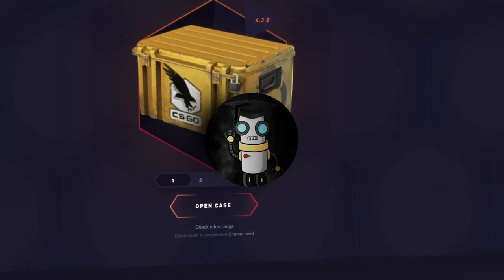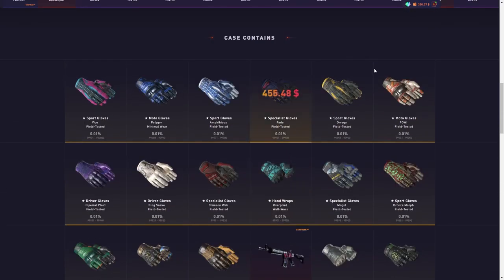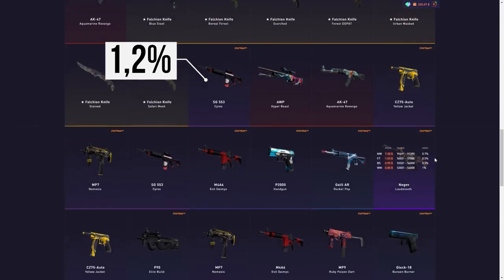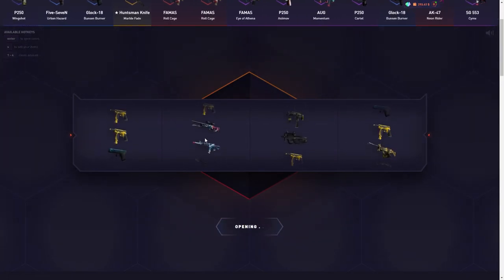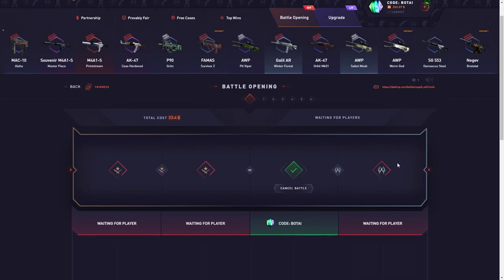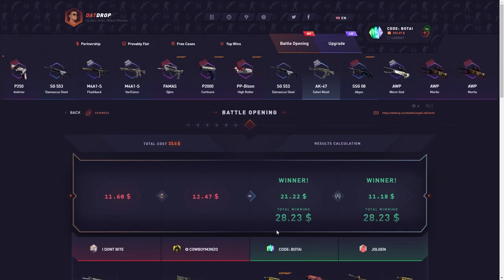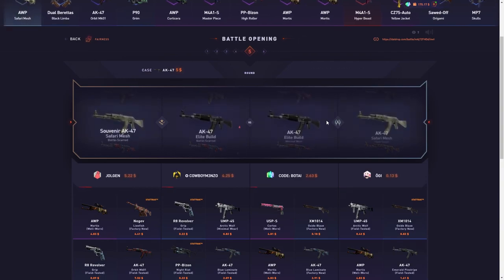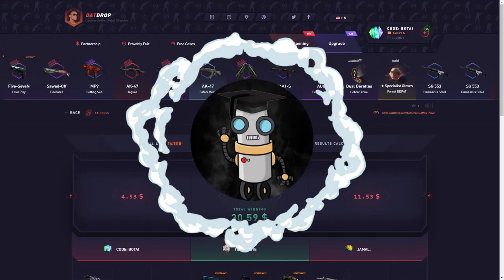REVIEWING THE MOST POPULAR CSGO CASES ON DATDROP!? (Clutch and Falchion case review)